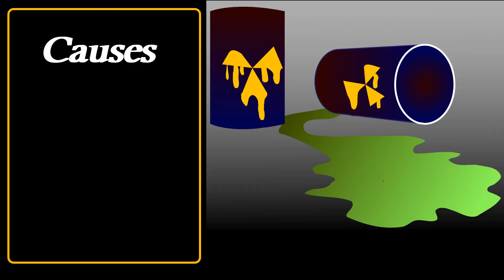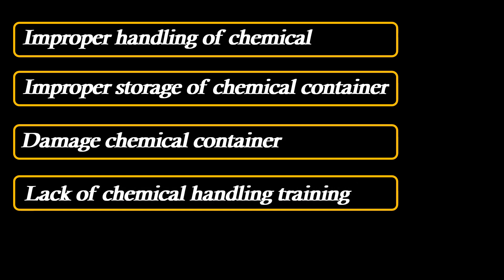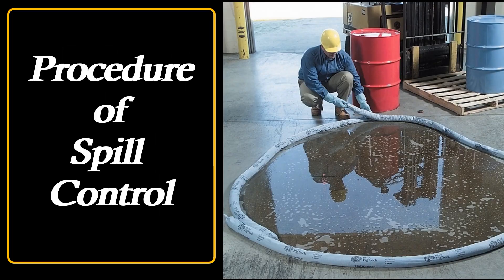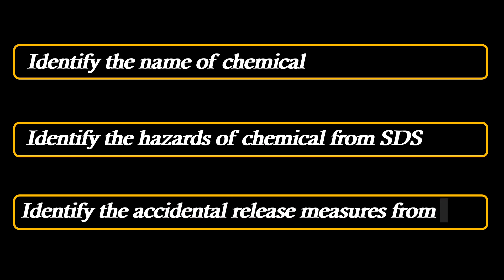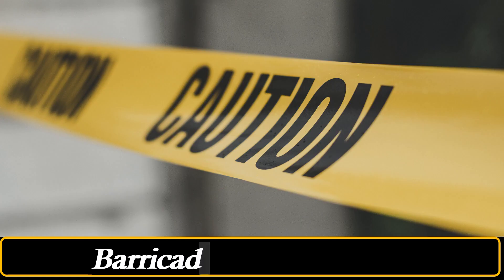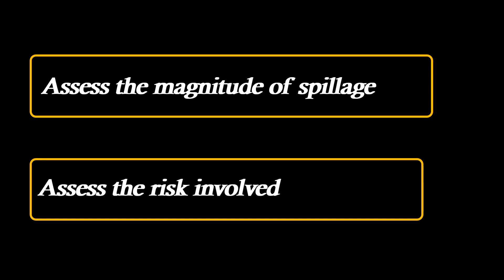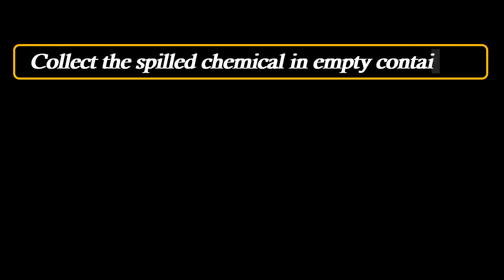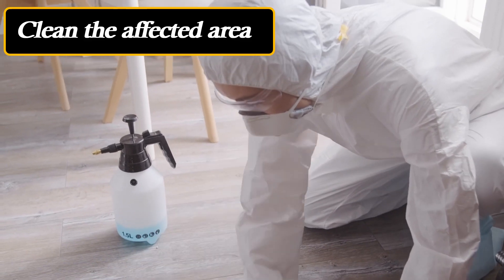What is Chemical Spill? I What is Chemical Spill Control Procedure? I How to Control Chemical Spill?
Chemical spills are extremely dangerous and they can get converted into disaster if not controlled in time. Hence It is very important that everyone should know the procedure to control the chemical spillage.

In this video i have described "Chemical Spill Control Procedure".
To understand it pls. watch the video till the end.

# WhatIsTheBestWayToControlSpills?
# WhatIsSpillControlEquipment?
# WhyIsSpillControlImportant?

Studio.youtube.com